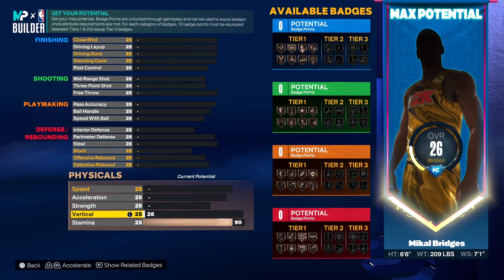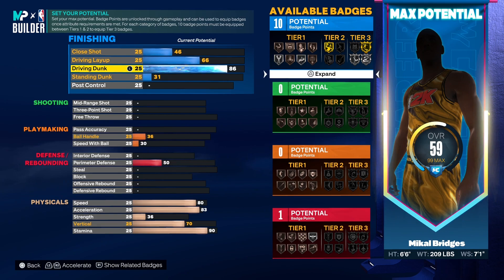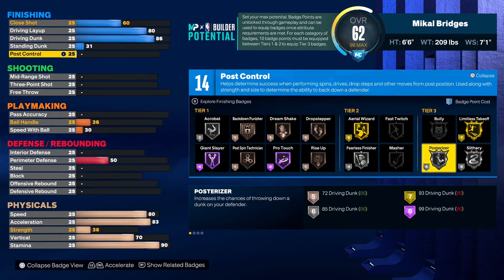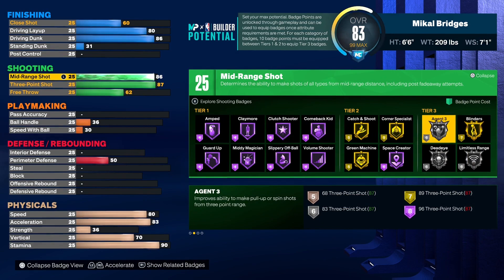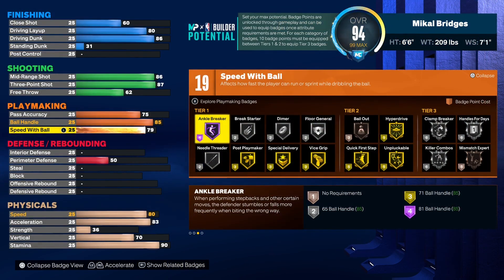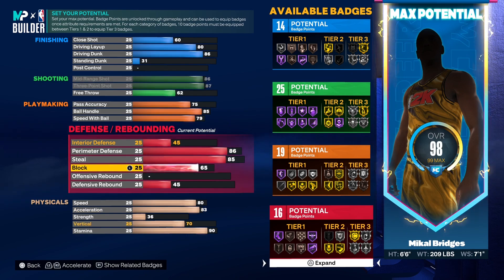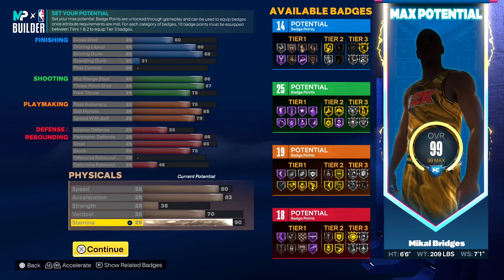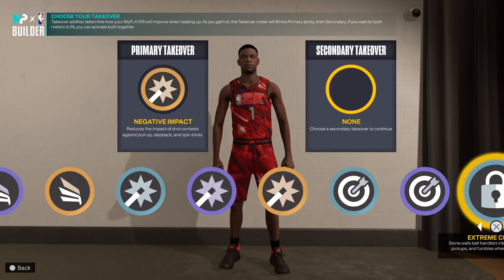*NEW* BEST 6'6 GUARD BUILD FOR REC AND PRO AM NBA 2K23 MIKAL BRIDGES BUILD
What it do YouTube! The build we have got for you today is for my two-way 2k23 players. As we bring you the best Mikal Bridges build in the game!

Finishing wise we gave the build an 80 driving layup alongside an 85 driving dunk. Allowing you the ability to get both pro contact dunks and hall of fame Giant Slayer. Some of the other vital badges are Sliver Fearless finisher, Acrobat, Gold Limitless Takeoff, and Posterizer.

As far as shooting we gave him an 86 mid-range and 87 three, granting you all Tier 1 badges on Hall Of Fame, some key Tier 2 badges on Gold such as Catch and Shoot, Green Machine and Hall Of Fame Space Creator and of course your essential Tier 3’s Gold blinders and Sliver Deadeye, Limitless Range, and Agent 3’s

Playmaking wise, the build comes with a 75 pass accuracy, 85 ball handle, and 79 ball handle. Getting you Gold Hyperdrive, Quick First Step, Unpluckable, Silver Clamp Breaker and Handles For Days.

And for the hallmark of his game defense. We gave him an 86 perimeter defense and 85 steal and a 75 Block. This allows the build the ability to get the following badges, Gold Challenger, Menace and Pick Dodger, Silver Clamps, Glove and interceptor.

Regarding physicals, the build gets an 80 speed, 83 acceleration, 70 Vert and 90 Stamina.